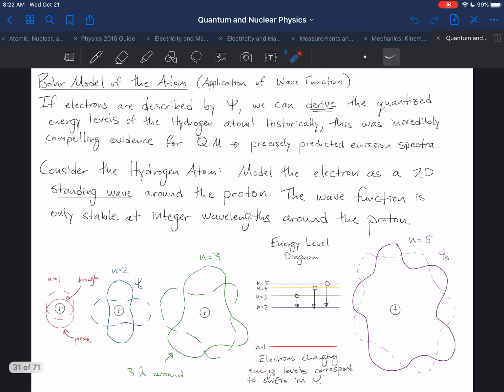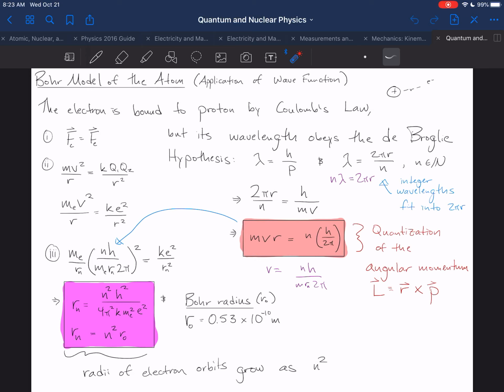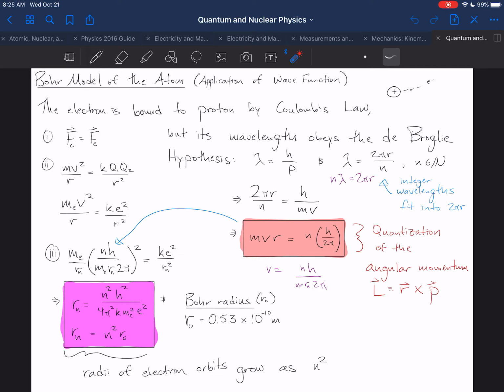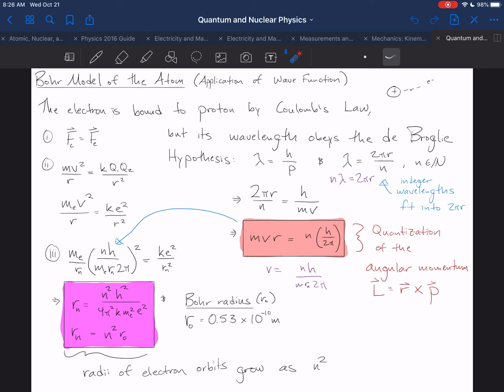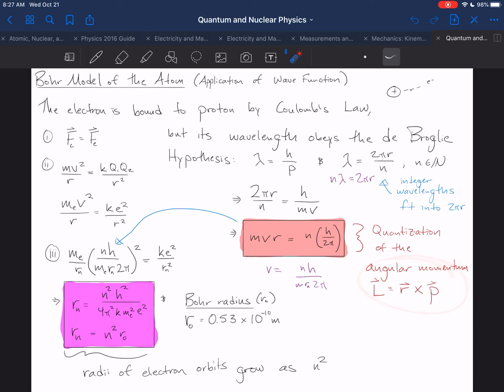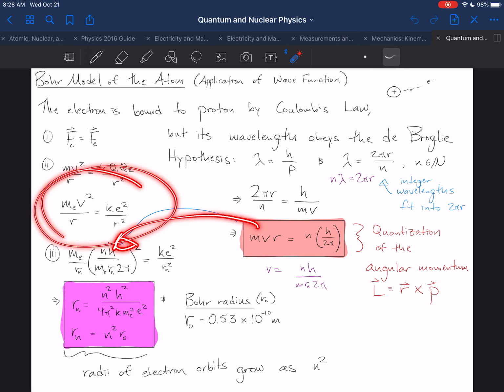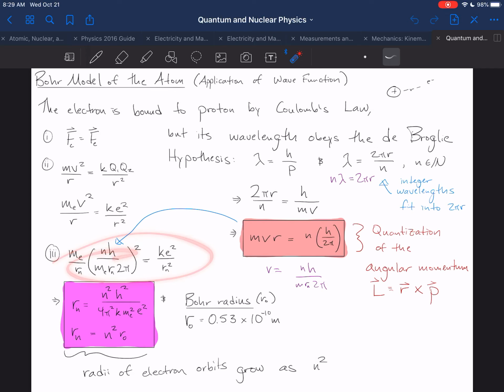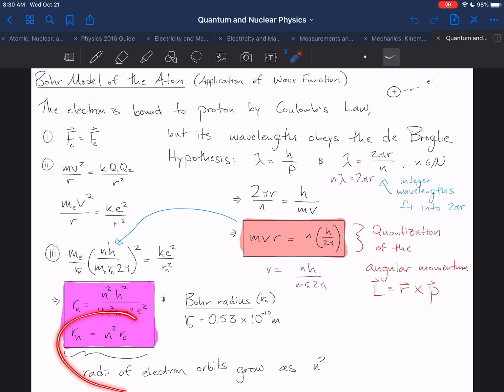Topic 12.1.18 - Bohr Model of the Atom Part II